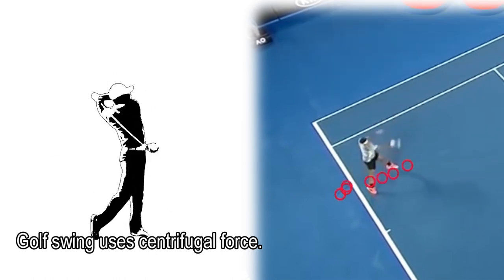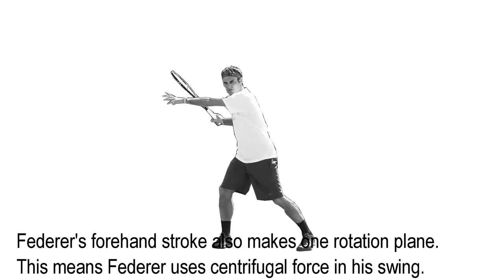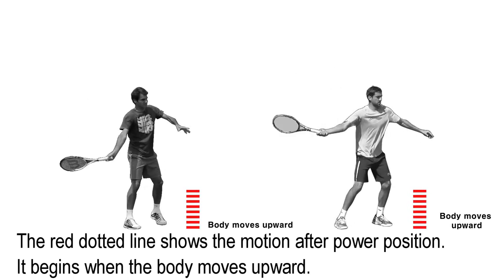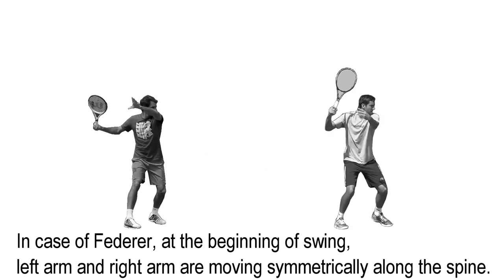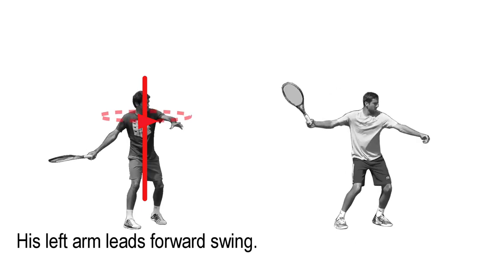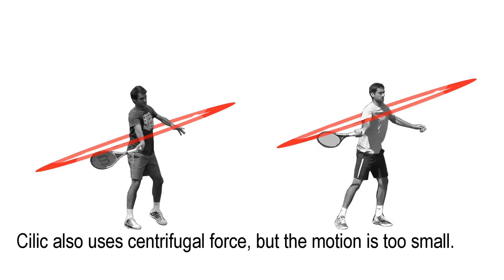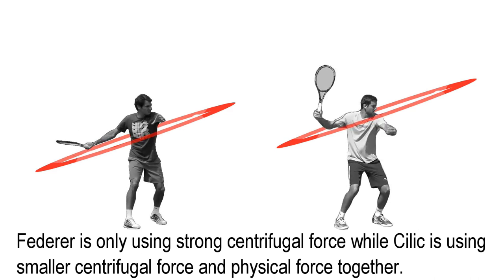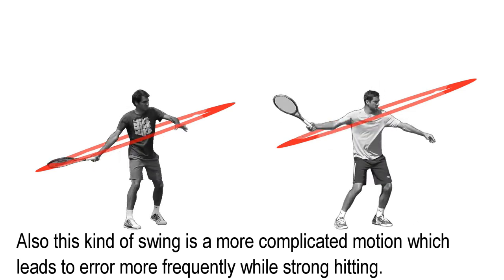To master Federer forehand stroke (4) - Rotation plane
Golf swing uses centrifugal force. Batting uses centrifugal force.
An object in moving circle makes one rotation plane.
Federer's forehand stroke also makes one rotation plane. This means Federer uses centrifugal force in his swing.